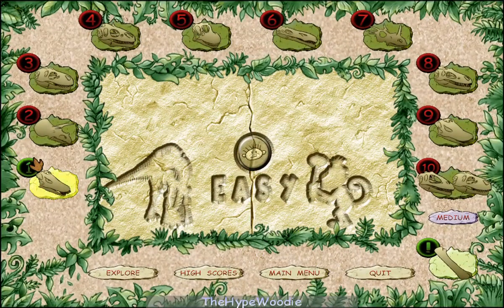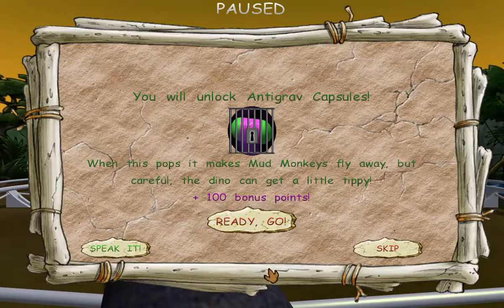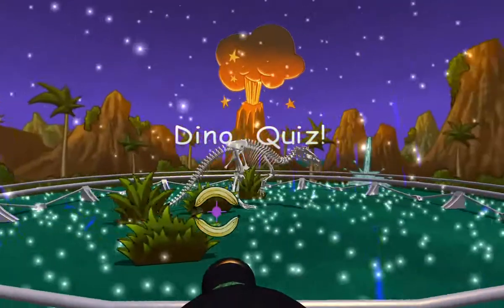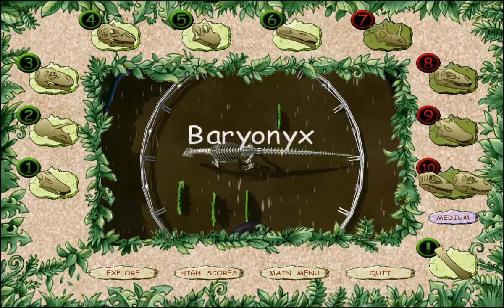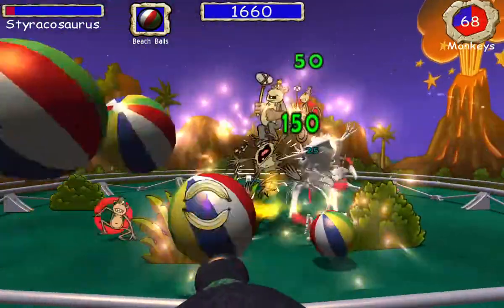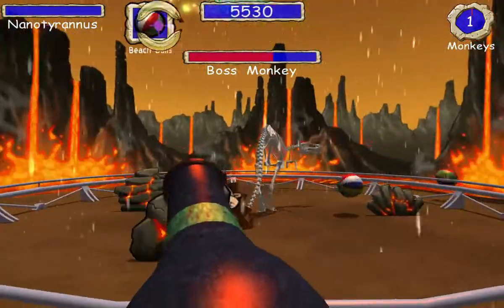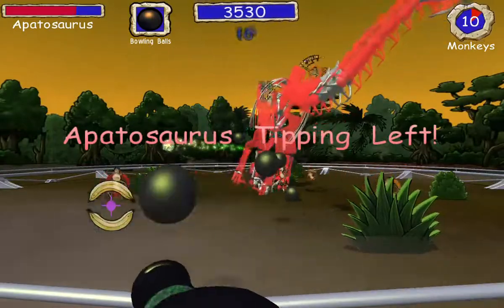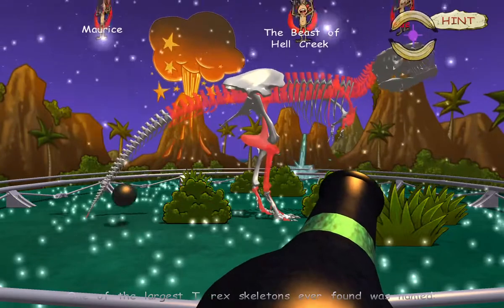Save the Dinos (Bone Monkeys vs Dinosaurs) - Easy Mode Longplay (PC)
Another game from my childhood. Full easy mode playthrough.

Vid Chapters:
00:00 Menu
00:27 Intro
1:46 Dicraeosaurus (Lvl 1)
3:27 Triceratops (Lvl 2)
5:26 Tyrannosaurus (Lvl 3)
8:28 Allosaurus (Lvl 4)
11:13 Camarasaurus (Lvl 5)
13:33 Baryonyx (Lvl 6)
16:35 Styracosaurus (Lvl 7)
19:48 Nanotyrannus (Lvl 8)
23:02 Apatosaurus (Lvl 9)
26:21 Giganotosaurus & Tyrannosaurus (Lvl 10)
30:50 Ending & Credits